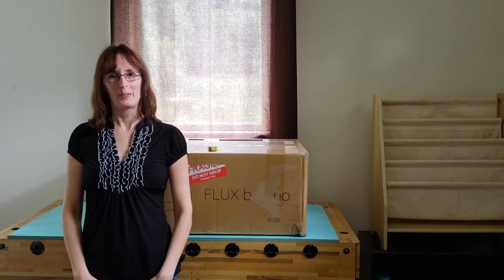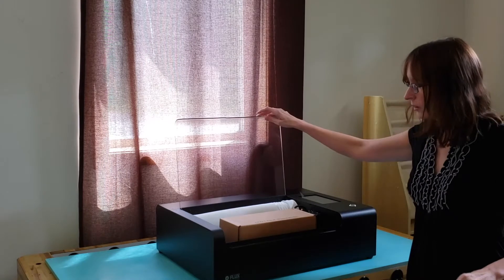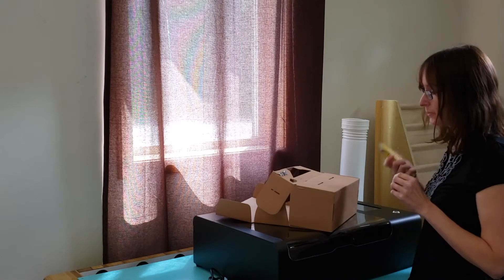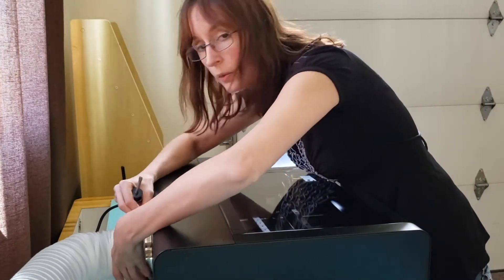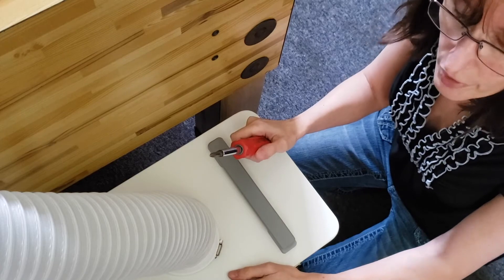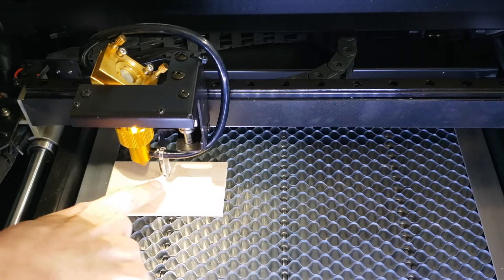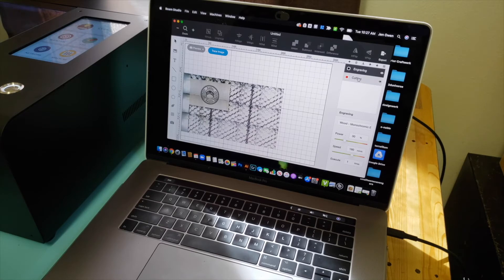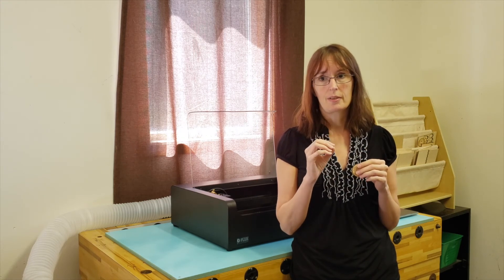FLUX beamo Unboxing and Setup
In this video, Jen Owen, Creative Director at 3D Universe takes you through the unboxing and setup of a FLUX beamo laser cutter.

As a first time user of a laser cutter, Jen shows what you can expect as a “newbie” getting started with the FLUX beamo.